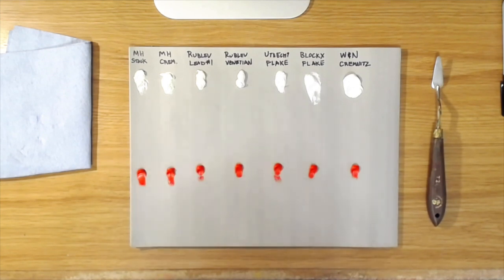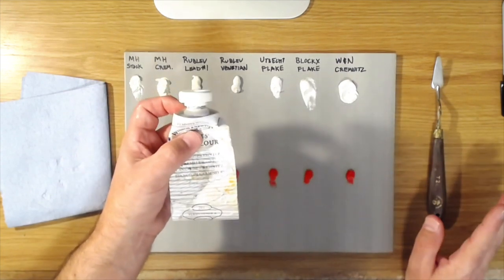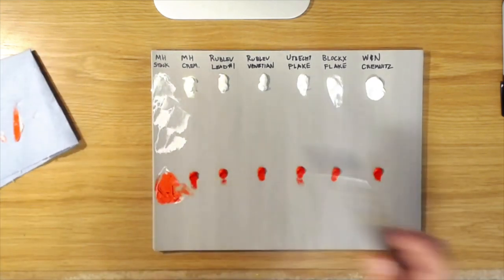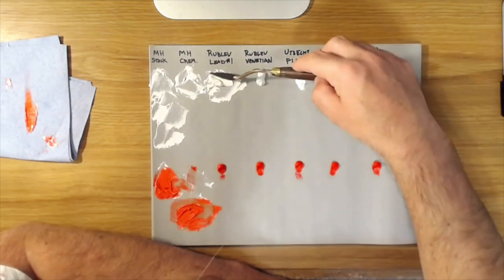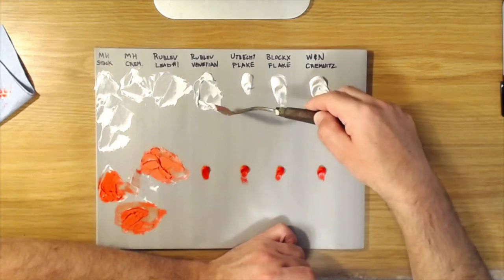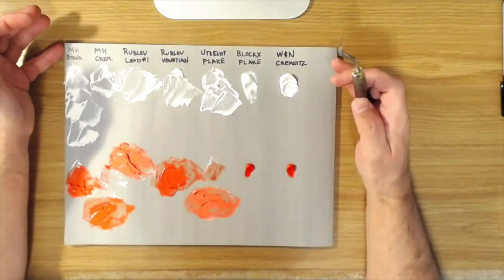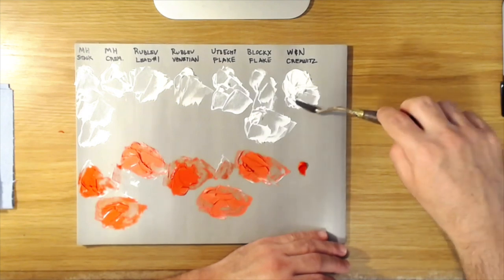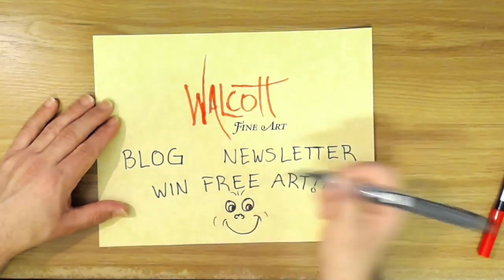Comparing Lead Whites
In this video I compare lead whites in oil paint from different brands to see how they mix with the same red.